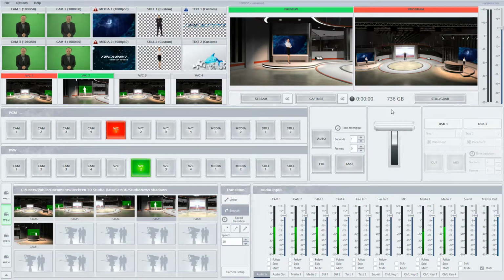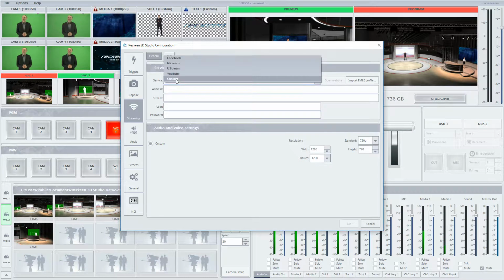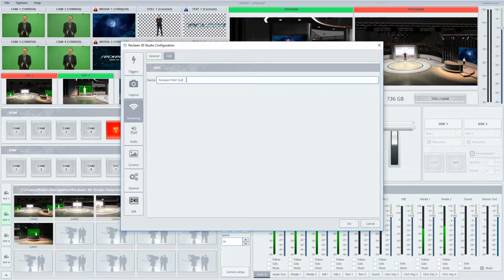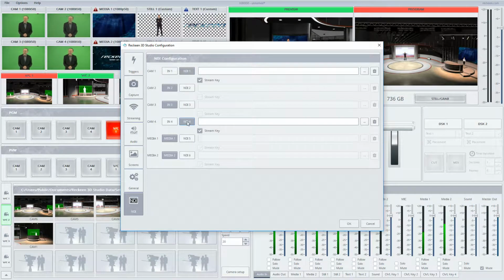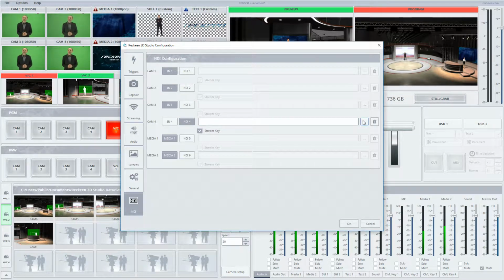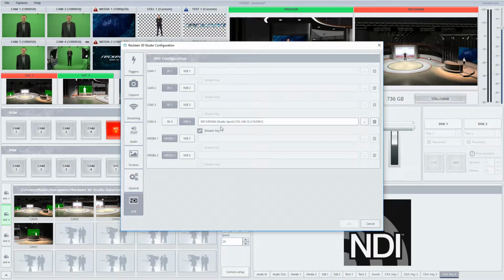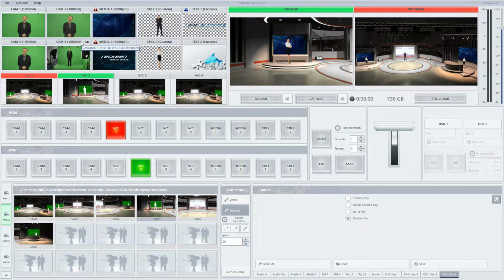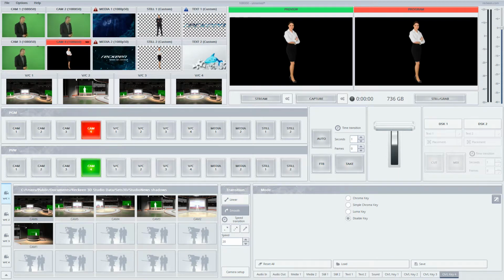Tutorial 29 NDI ENG